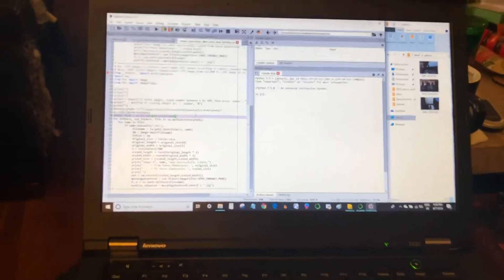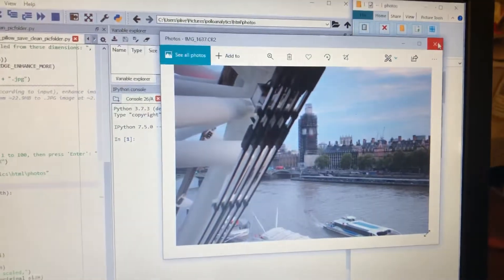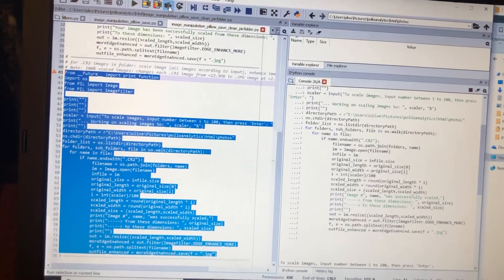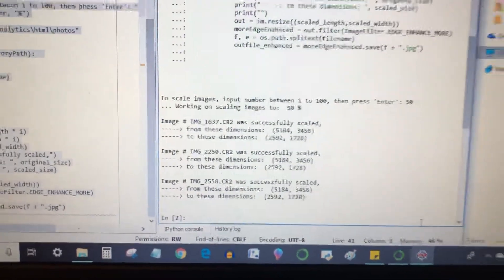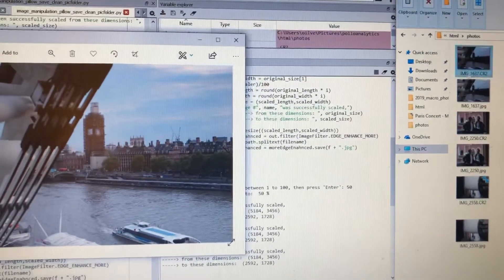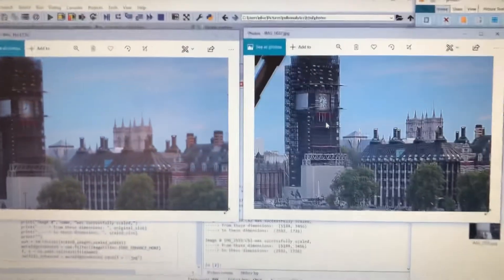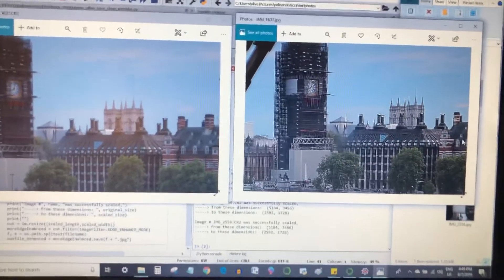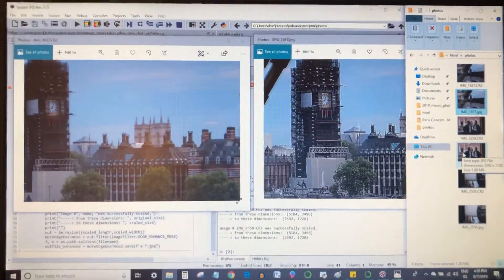Python Automation for Photo Editing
Custom Python program to automate scaling, enhancement, and conversion of a folder of .CR2 images to .JPG images using Pillow library, Image and ImageFilter modules.